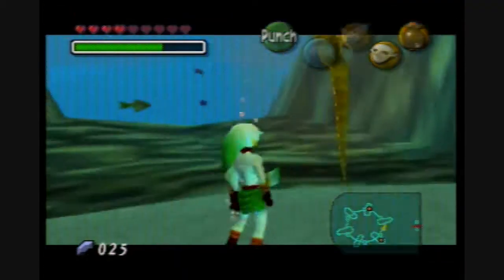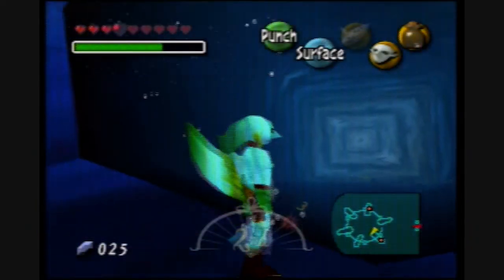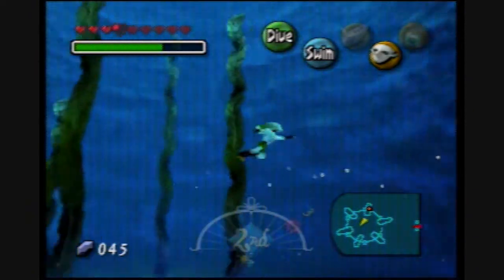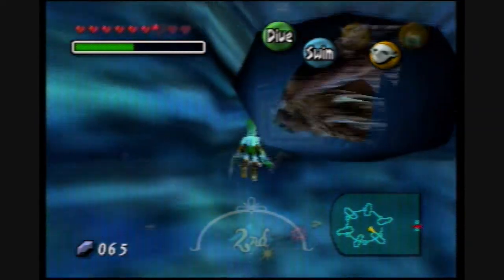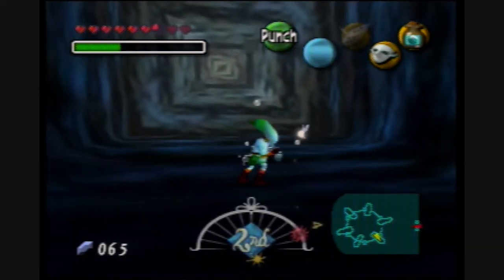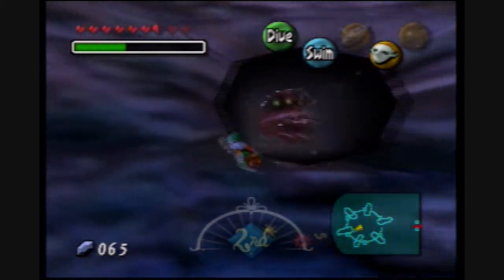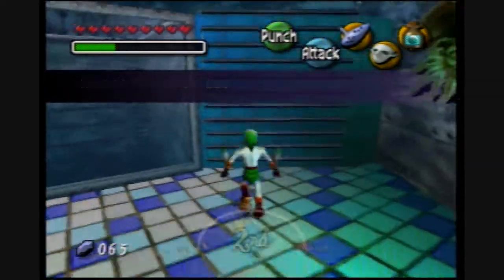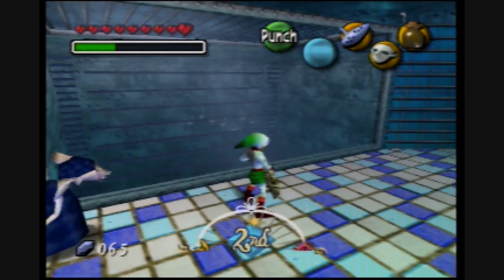Legend of Zelda: Majora's Mask (Part 38): Seahorse Love, New Wave Bossa Nova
Part 38 of a video walkthrough for the Legend of Zelda: Majora's Mask for the Nintendo 64. In this part, Link saves three Zora eggs, defeats eight sea snakes, reunites a pair of sea horses and learns a new song.